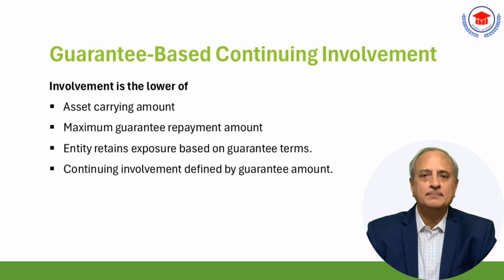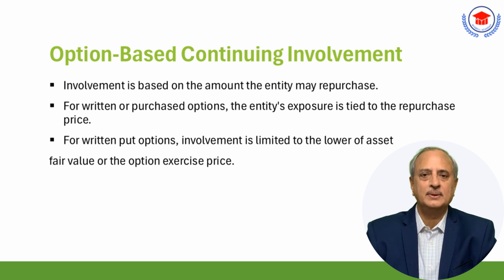Examples of Continuing Involvement in Transferred Assets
Examples of continuing involvement
a. When the entity’s continuing involvement takes the form of guaranteeing the transferred asset, the extent of the entity’s continuing involvement is the lower of (i) the carrying amount of the asset and (ii) the maximum amount of the consideration received that the entity could be required to repay (‘the guarantee amount’).
b. When the entity’s continuing involvement takes the form of a written or purchased option (or both) on the transferred asset, the extent of the entity’s continuing involvement is the carrying amount of the transferred asset that the entity may repurchase. However, in the case of a written put option on an asset that is measured at fair value, the extent of the entity’s continuing involvement is limited to the lower of the fair value of the transferred asset and the option exercise price.
c. When the entity’s continuing involvement takes the form of a cash-settled option or similar provision on the transferred asset, the extent of the entity’s continuing involvement is measured in the same way as that which results from non-cash settled options as set out in (b) above.